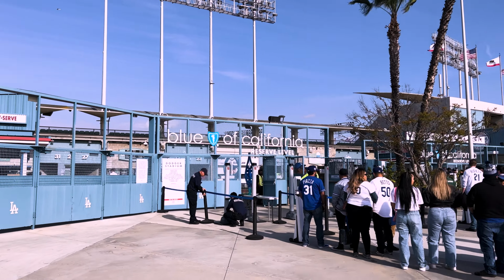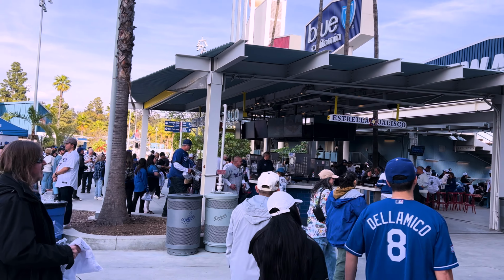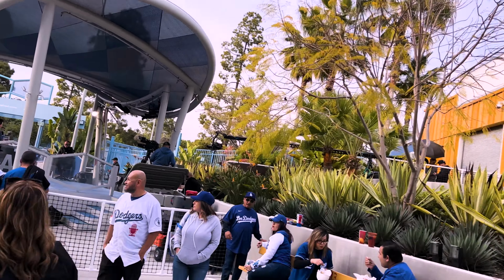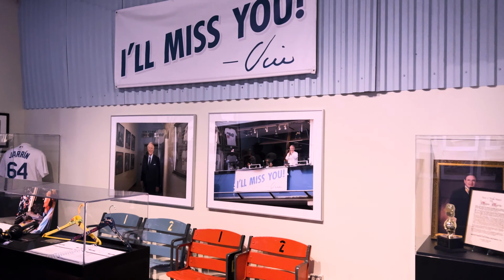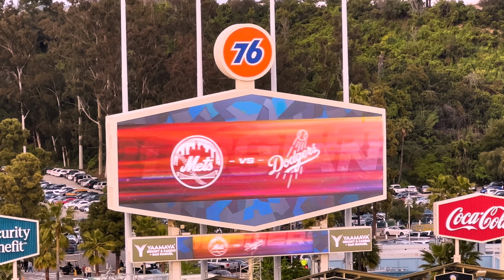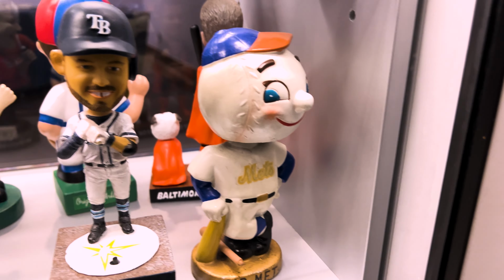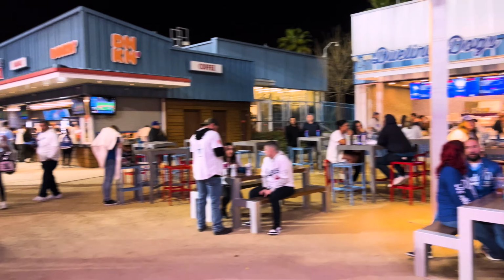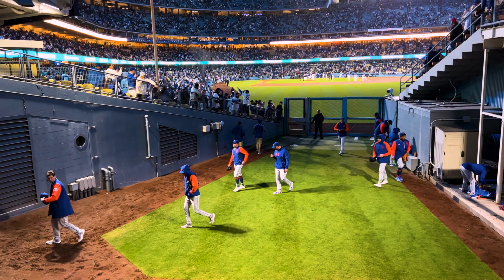NEW YORKER in DODGER STADIUM!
IT'S TIME FOR DODGER BASEBALL! My METS were in LA so I took the 4 hour drive to see my boys and explore this legendary ballpark! I am the stranger in a strange land...